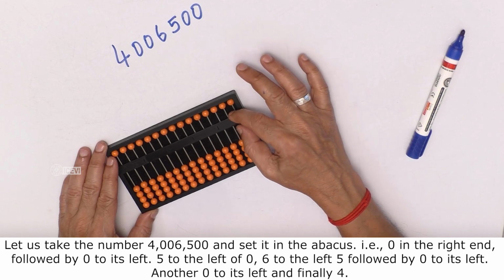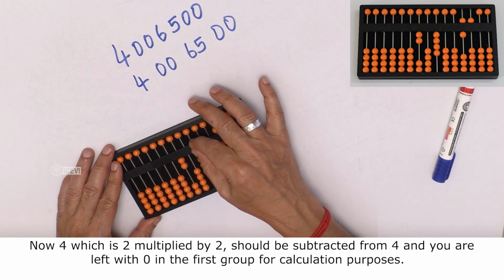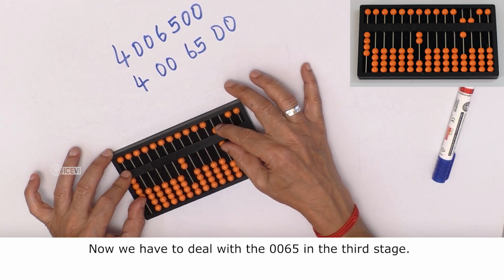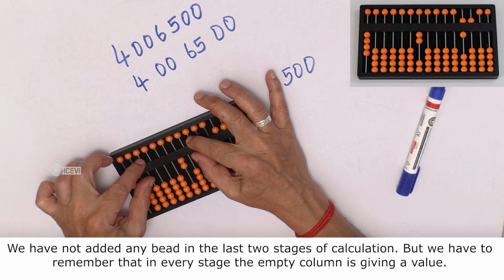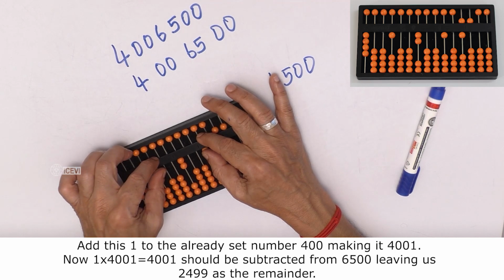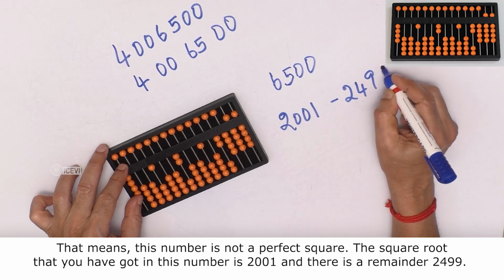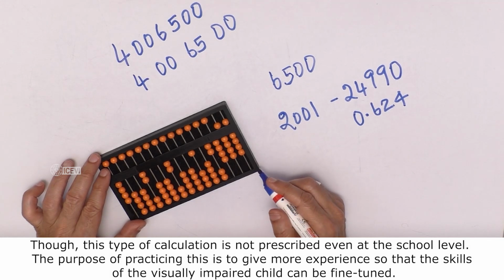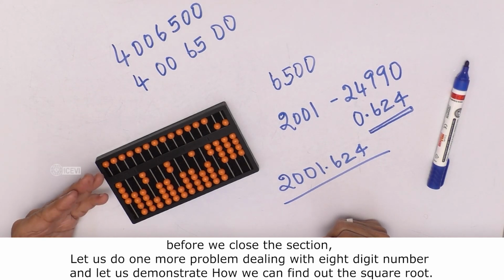#138 Square root of seven digit numbers involving alternate sets of zeros – Example : 4006500